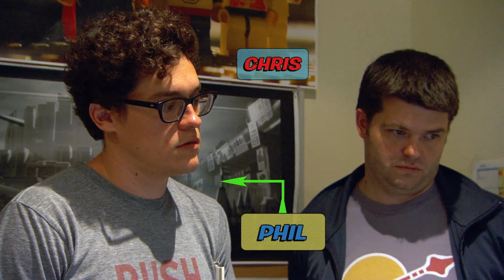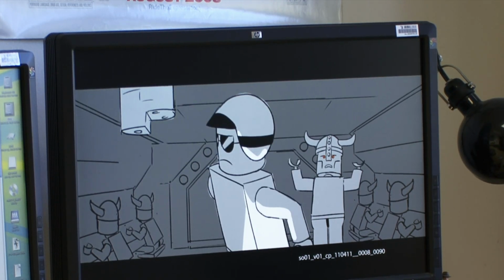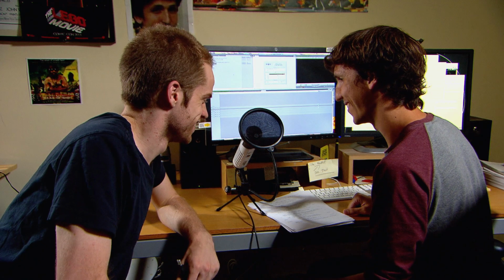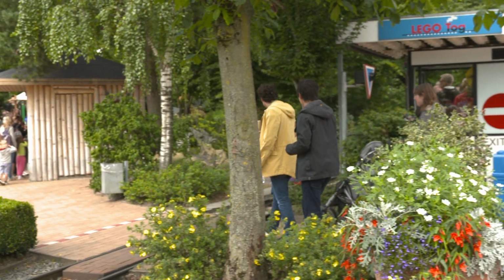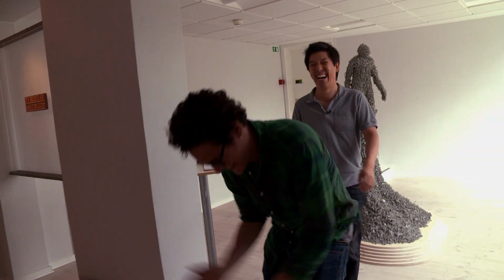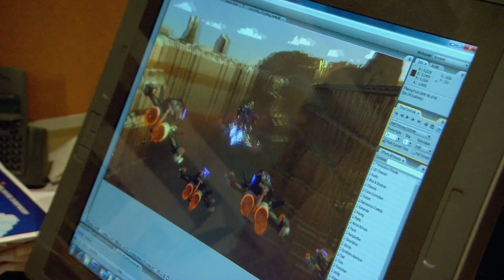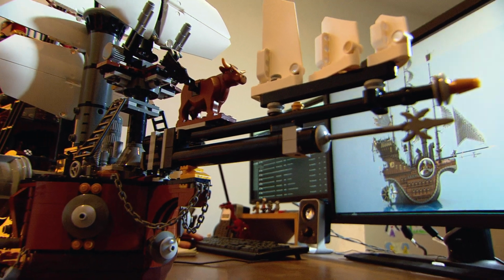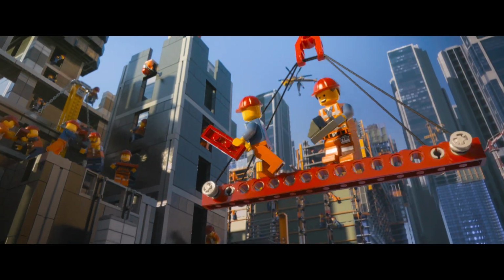Como se hizo: La Lego Película (SUBTITULOS EN ESPAÑOL)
Como se hizo: La Lego Película (SUBTITULADO).